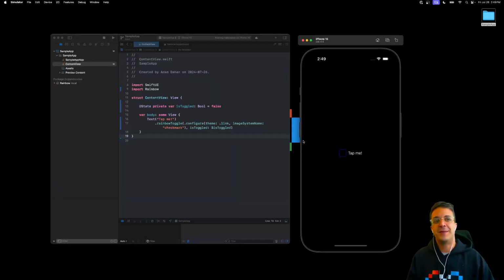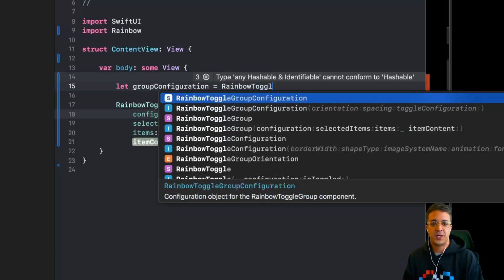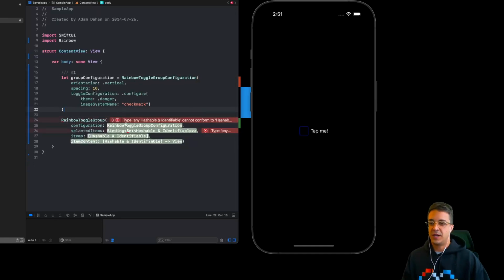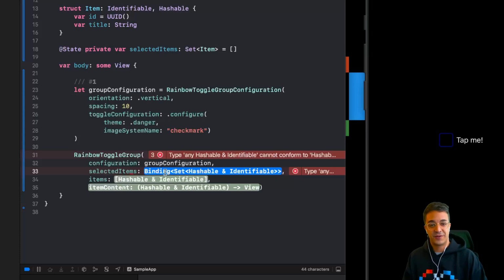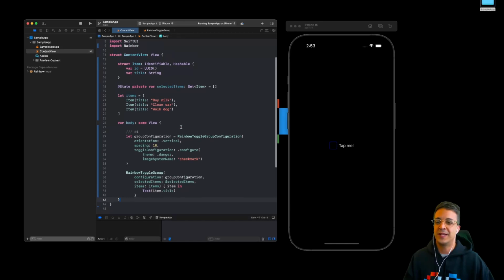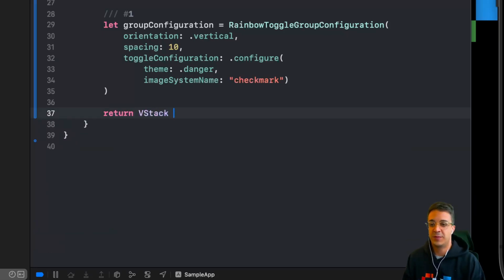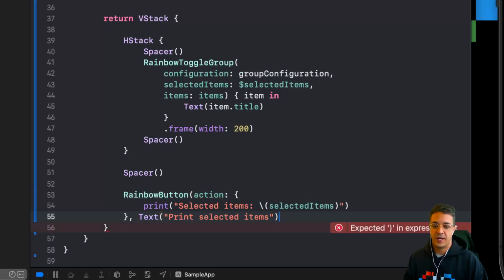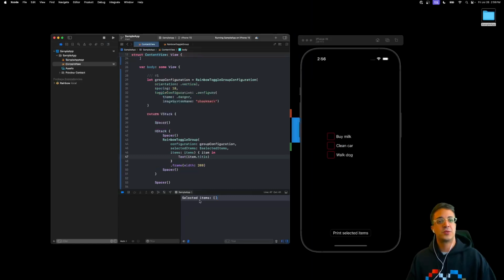Rainbow Toggle Groups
📢 Creating Toggle Groups in SwiftUI with Rainbow Library! 🌈

In this video, we'll explore the powerful and flexible RainbowToggleGroup component built with SwiftUI. 🌟 RainbowToggleGroup allows you to create interactive groups of toggles that are highly customizable, making it easy to design seamless toggle interfaces for your app. 🚀

🔔 Features Covered:
- Creating and managing toggle groups
- Customizing toggle group appearance
- Handling toggle state changes within a group
- Utilizing predefined color themes for consistent styling

Don't miss out on this essential guide to making your app's toggle groups stand out! ✨